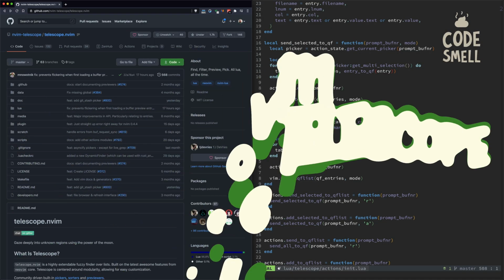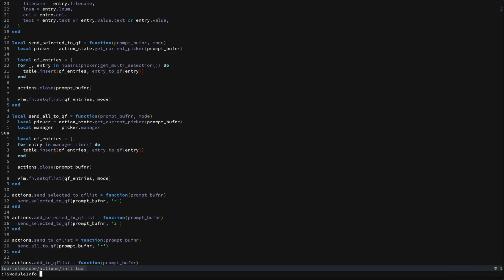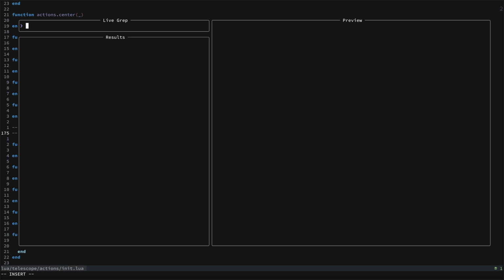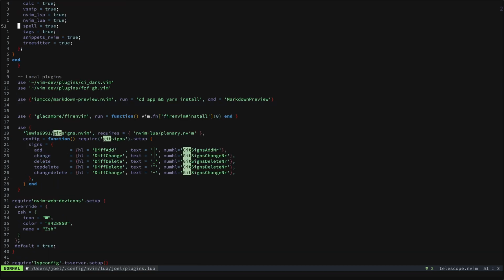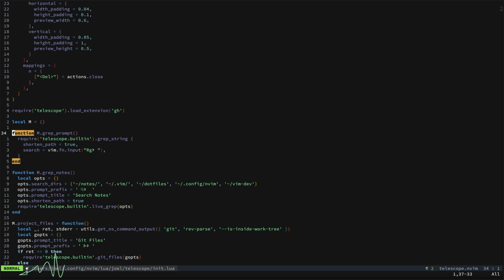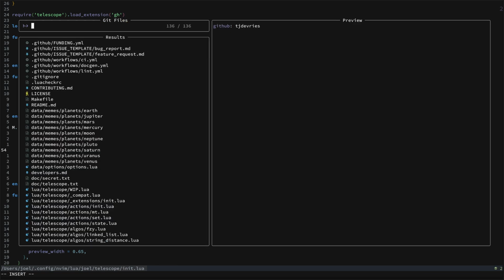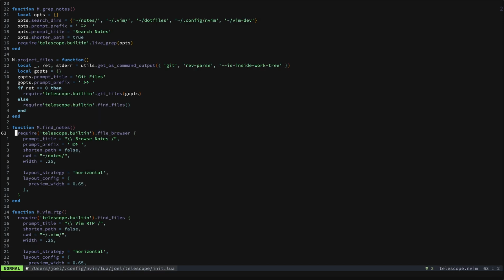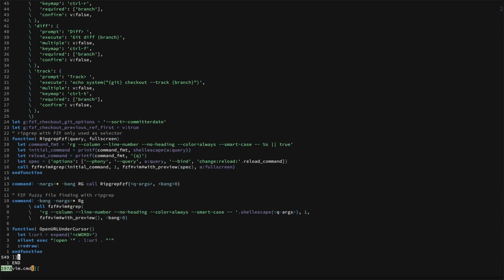Neovim: Customizing Telescope 🔭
In this video we dive in to customizing the Neovim plugin: Telescope!

Brave Rewards Tips are much appreciated! If you are using Brave Browser, check out the right side of your address bar. Thanks!